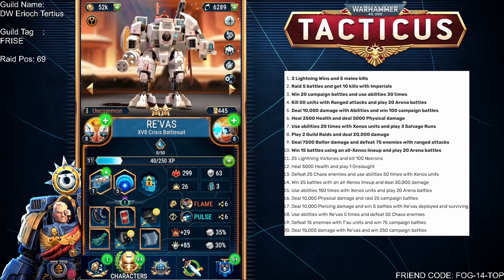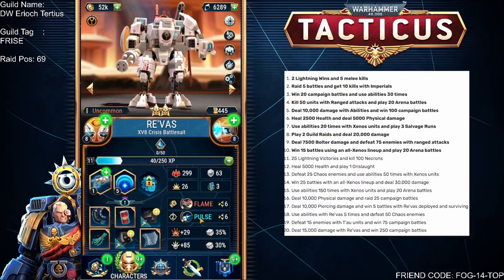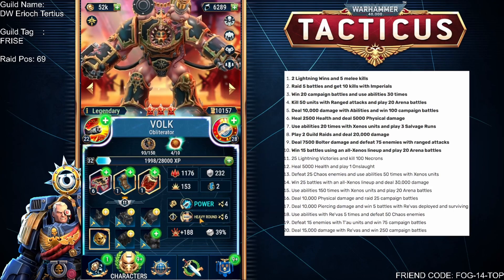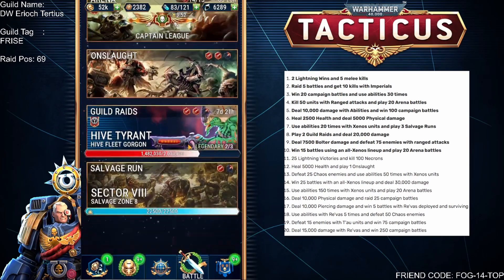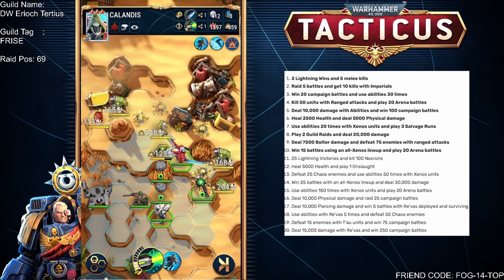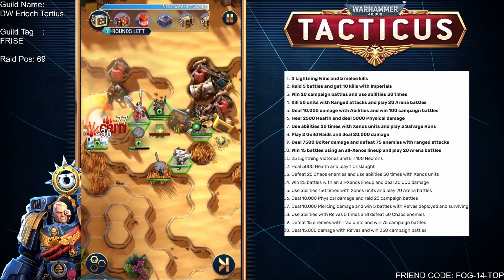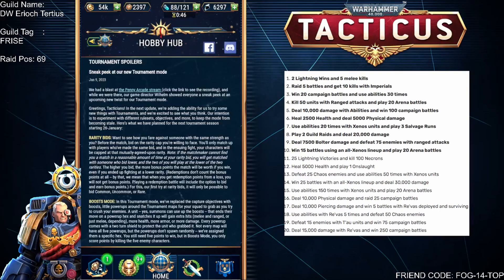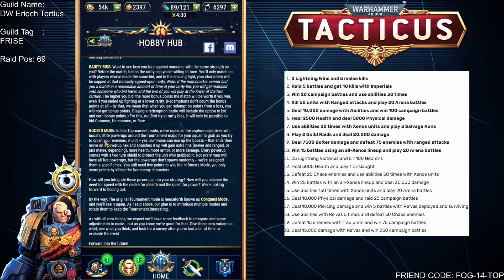Re'vas and New Tournament Mode discussion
Here are my thoughts on Revas and the new tournament mode we are expecting this week